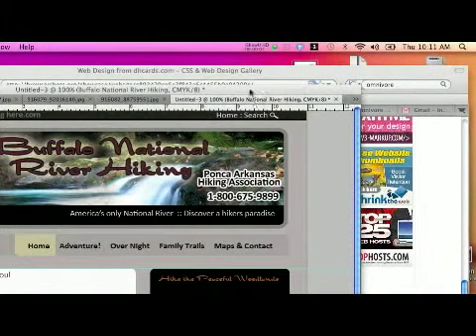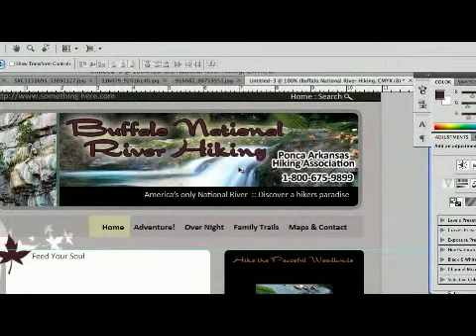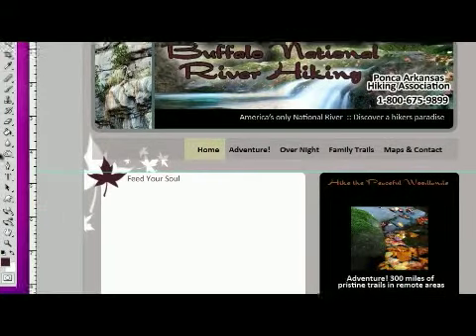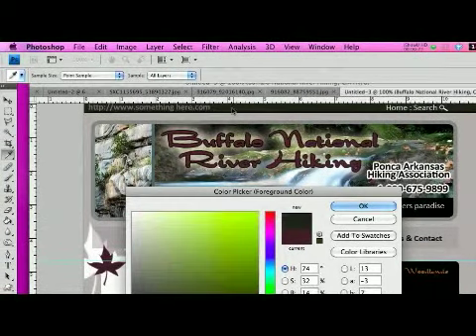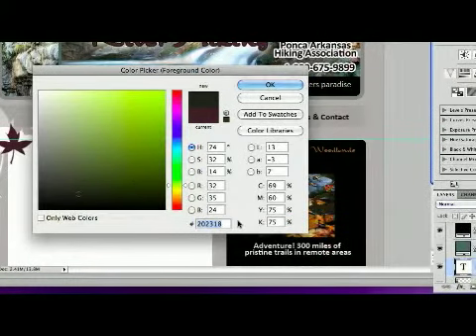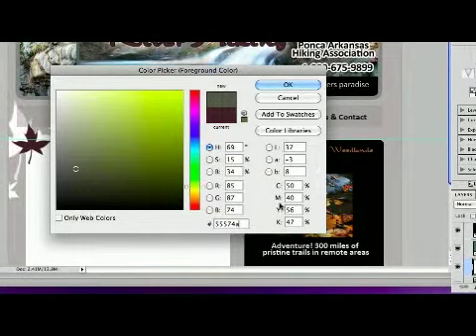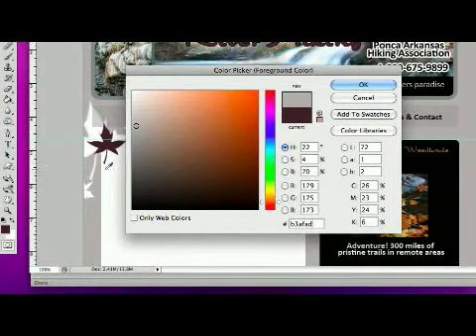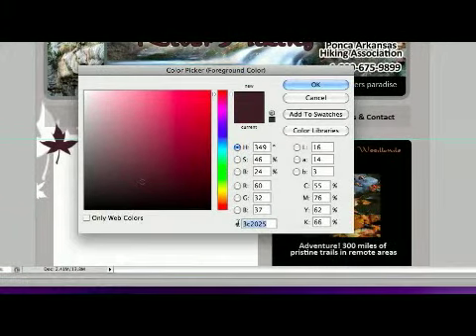WK4 - Video 8, Sampling Hex Color Codes From Inside Photoshop